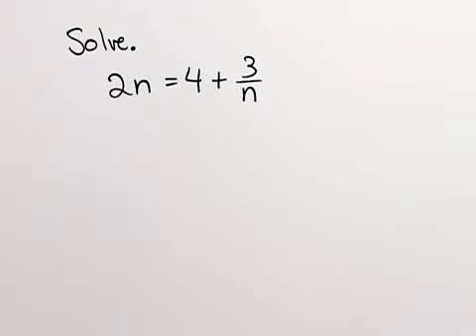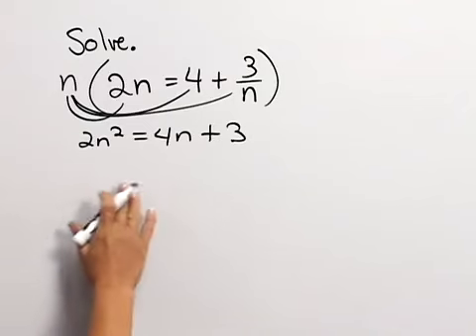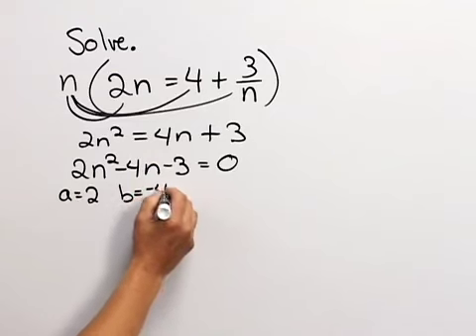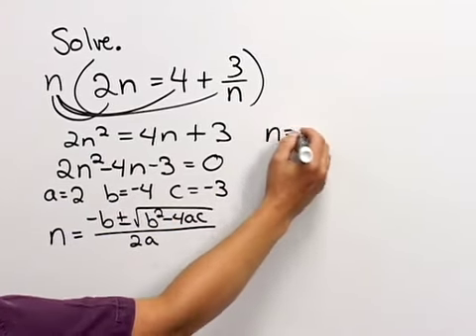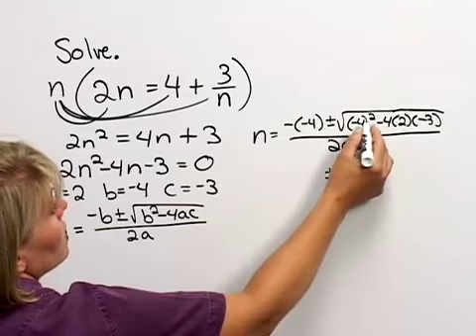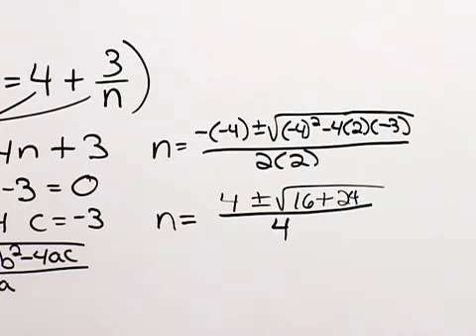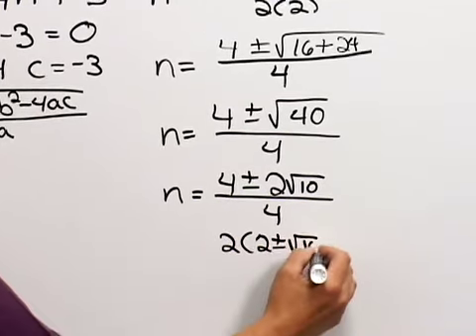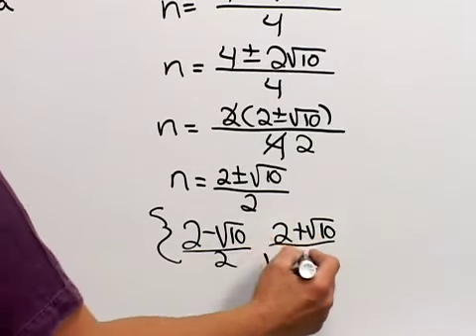Sullivan Elementary Algebra Ch 9 Video 5